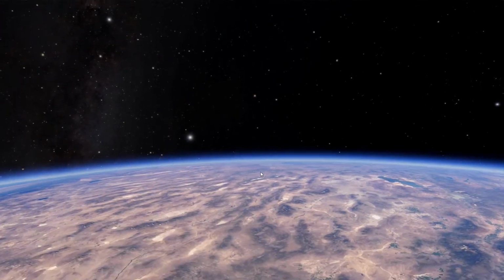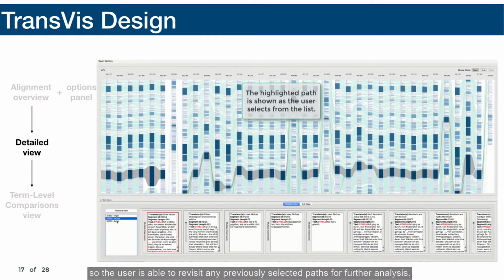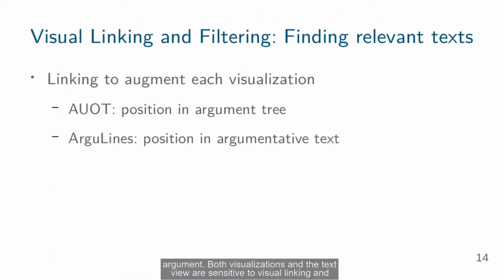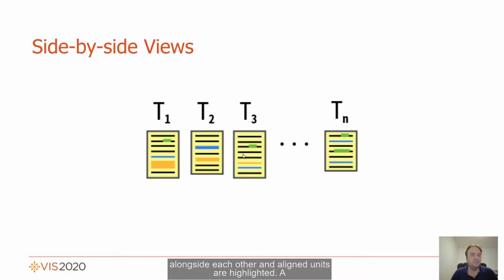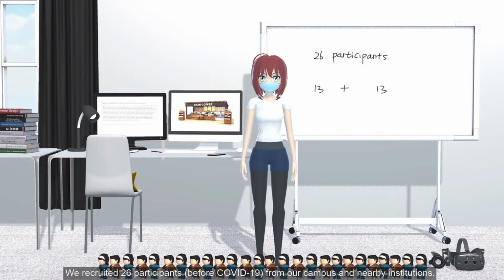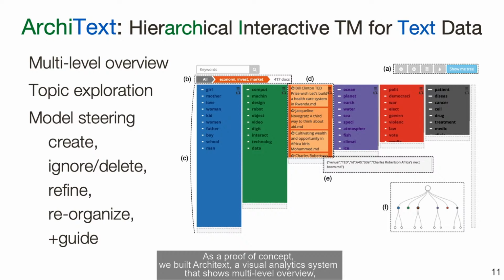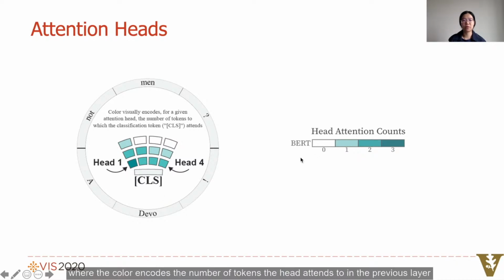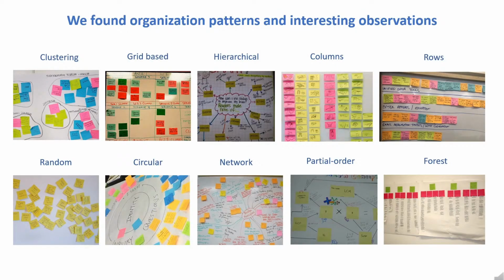VIS 2020: VIS Full Papers - Making Sense of Text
Session start: Wed Oct 28 08:00 UTC-06:00
Session end: Wed Oct 28 09:30 UTC-06:00
Session Chair(s): Florian Heimrl
    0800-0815: TransVis: Integrated Distant and Close Reading of Othello Translations by Mohammad Alharbi, Robert S Laramee, Tom Cheesman.
    Presented by Robert Laramee
    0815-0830: Visual Analysis of Argumentation in Essays by Dora Kiesel, Patrick Riehmann, Henning Wachsmuth, Benno Stein, Bernd Froehlich.
    Presented by Dora Kiesel
    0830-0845: A Survey of Text Alignment Visualization by Tariq Yousef, Stefan Jänicke.
    Presented by Tariq Yousef
    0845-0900: A Virtual Reality Memory Palace Variant Aids Knowledge Retrieval from Scholarly Articles by Fumeng Yang, Jing Qian, Johannes Novotny, David Badre, Cullen D. Jackson, David H. Laidlaw.
    Presented by Fumeng Yang
    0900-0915: ArchiText: Interactive Hierarchical Topic Modeling by Hannah Kim, Barry Drake, Alex Endert, Haesun Park.
    Presented by Hannah Kim
    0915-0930: Attention Flows: Analyzing and Comparing Attention Mechanisms in Language Models by Joseph DeRose, Jiayao Wang, Matthew Berger.
    Presented by Joseph DeRose, Jiayao Wang